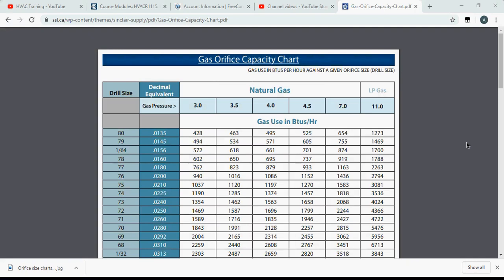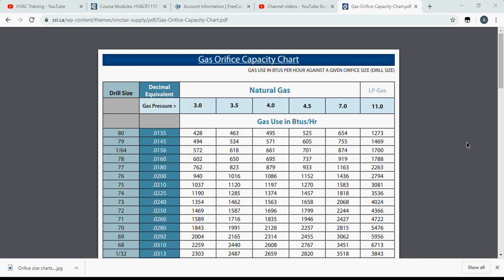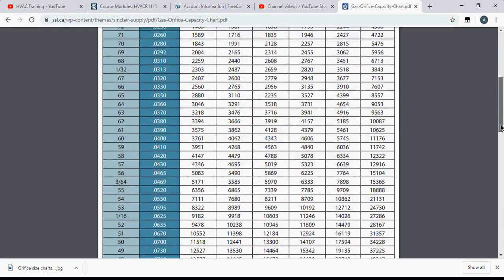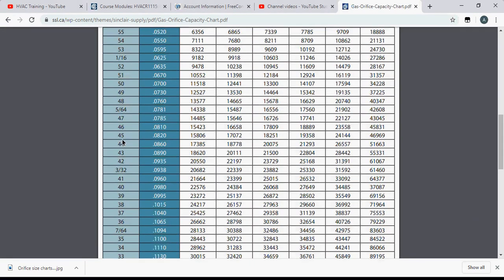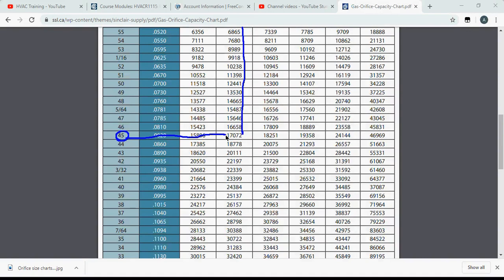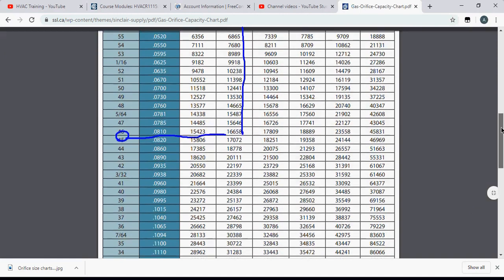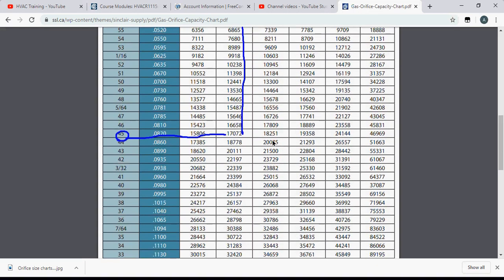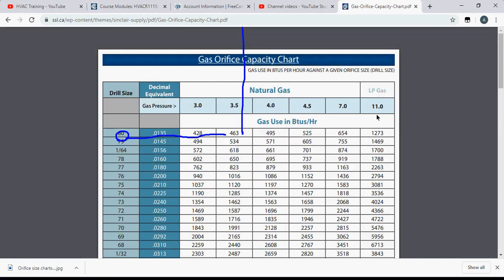How to read and use a Gas Orifice Sizing Chart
This video goes over how to read and use a gas orifice sizing chart.